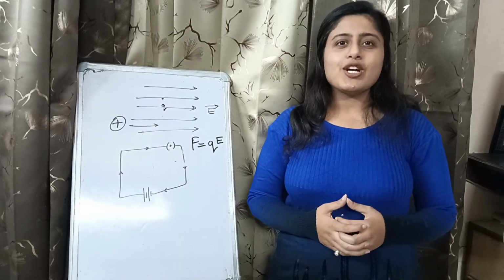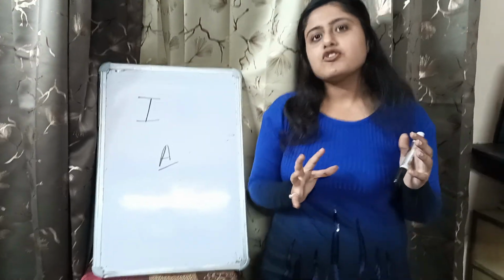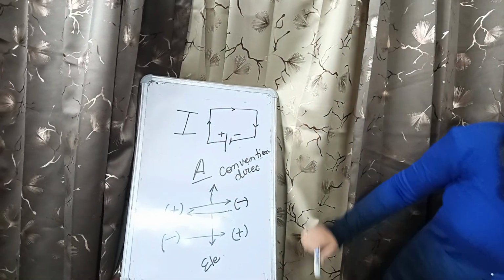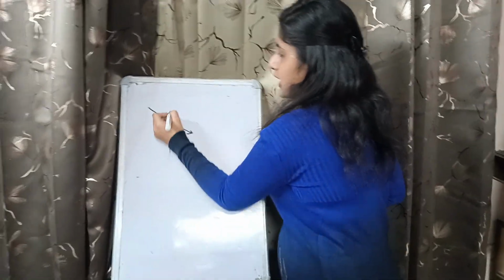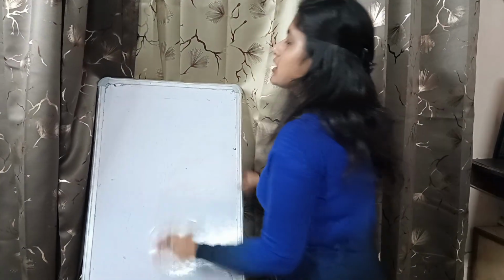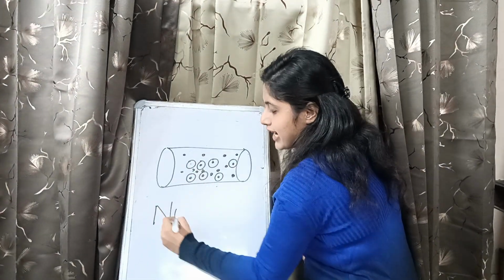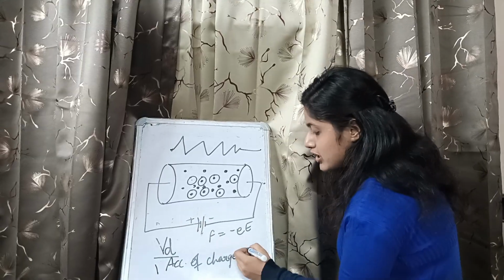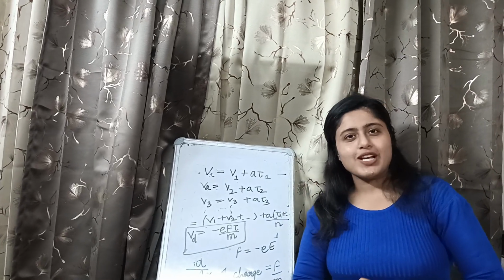Current Electricity || Class 12